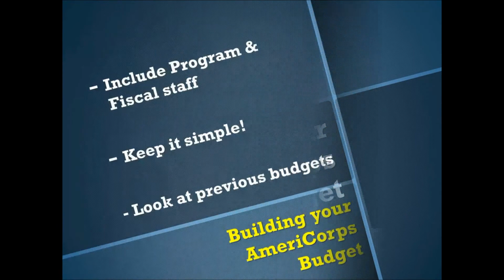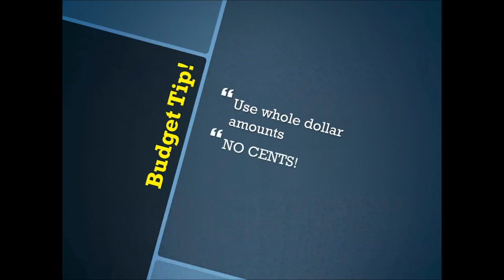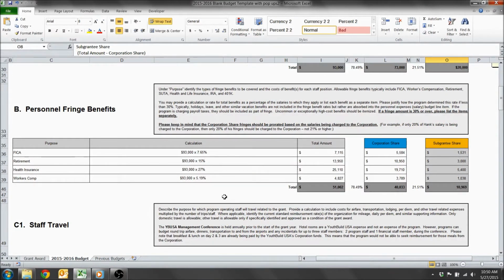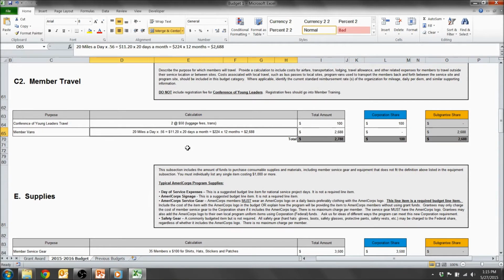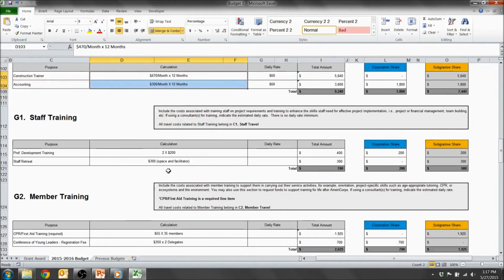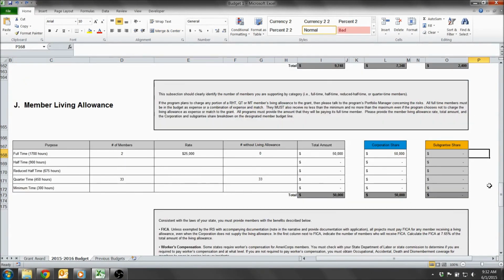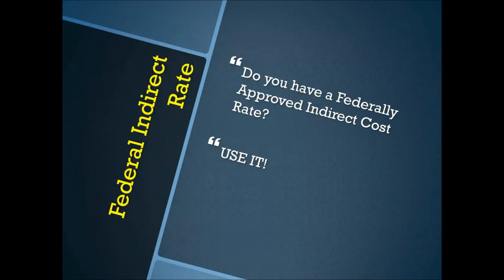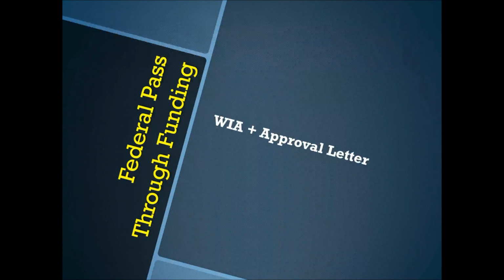YouthBuild AmeriCorps Budget Creation Guide